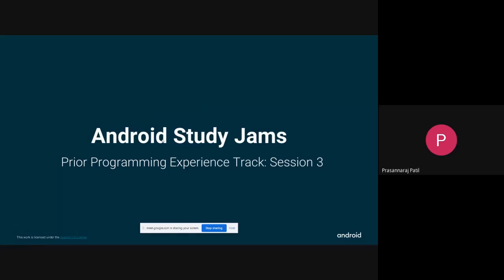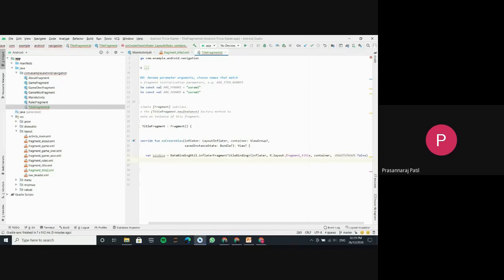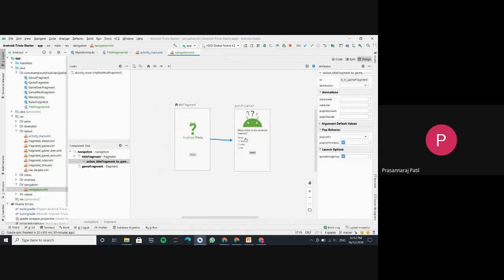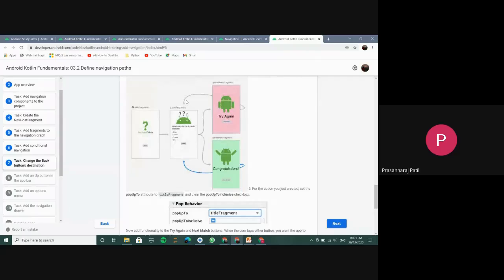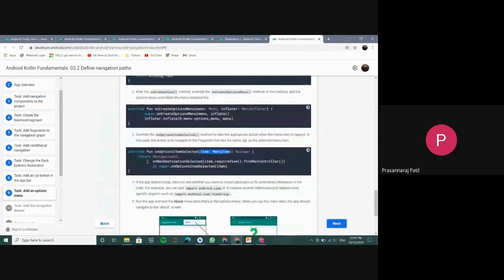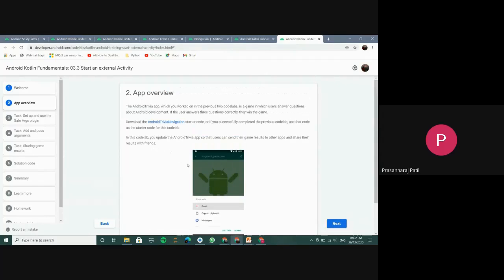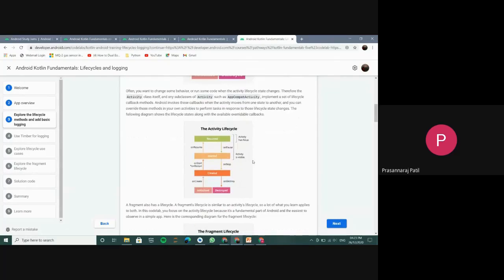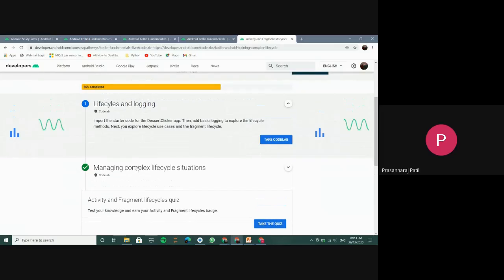Intermediate Android Study Jam Session | Developer Students Club | DSCPVGCOET | Android in Kotlin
In this session, a dessert clicker app and android trivia app have built. Also, an introduction to fragments, navigation, navigation map, lifecycle of activities and fragments, logging has been given.